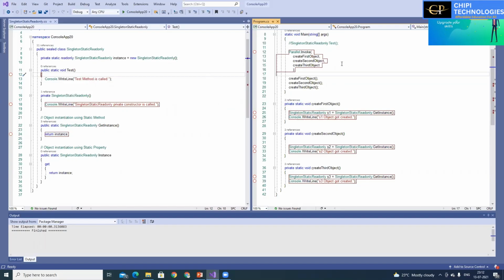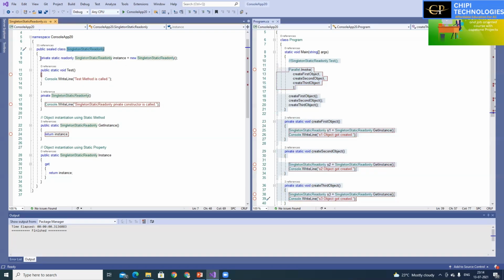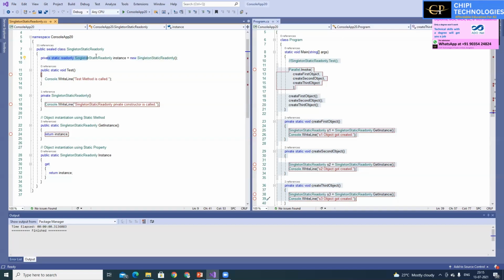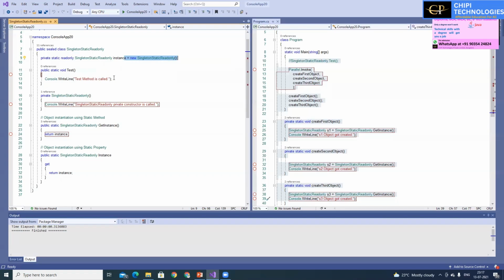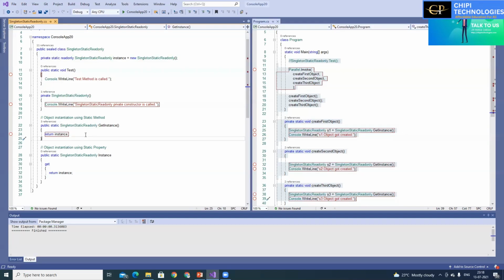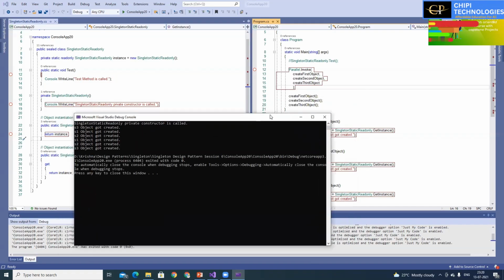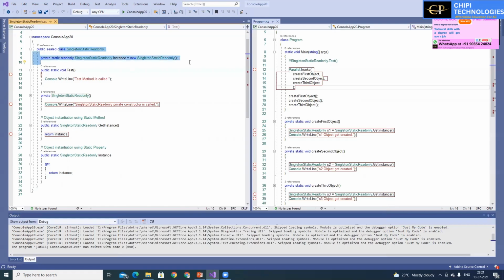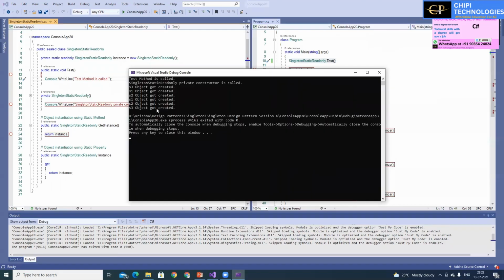Singleton Design Pattern Session 6-Simplest way of implementing Thread Safe Singleton Design Pattern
Welcome to Session 6 of the C# Design Patterns Series by ChiPi Technologies, hosted on Affordable Education For All.
In this session, we explore the simplest and safest way to implement a Thread Safe Singleton Design Pattern in C#.
This method is clean, efficient, easy to understand, and widely used in real world multithreaded applications.

This video is especially important for developers preparing for C# interviews, .NET system design questions, or those who want to build robust and thread safe applications.

The simplest way to create a Thread Safe Singleton in C#

Why this method is preferred over traditional locking mechanisms

How static constructors provide built in thread safety

Differences between basic Singleton and Thread Safe Singleton

Real world use cases of Thread Safe Singleton

Common interview questions related to thread safety in Singleton

This video is part of the Singleton Design Pattern in C# series.
Earlier sessions include:
Session 1 – Introduction to Singleton
Session 2 – Simplest Singleton Implementation
Session 3 – Thread Safe Singleton
Session 4 – Double Check Locking Implementation
Session 5 – Importance of Sealed Class in Singleton

In this session, we simplify thread safety using static initialization.
Upcoming sessions will cover Lazy Initialization, Eager Initialization, and Real World Scenarios.

About ChiPi Technologies

At ChiPi Technologies, we focus on clear, practical, and professional explanations of real world programming concepts.
Through Affordable Education For All, we aim to make high quality technical education accessible to everyone without barriers.

"Because true learning should be Affordable Education For All."

If you have ever searched for:

Simplest thread safe singleton implementation in C#

Thread safe singleton using static constructor

Easy thread safe singleton pattern

How to create a thread safe singleton in C#

C# singleton interview question

Then this session is perfect for you.

Key Takeaways

Learn the simplest method to implement Thread Safe Singleton

Understand how static initialization ensures thread safety

Avoid common beginner mistakes in Singleton design

Build a strong foundation for C# design pattern interviews

Write cleaner, safer, and more efficient C# code

If this video helps you:
to Affordable Education For All for more tutorials on C#, Design Patterns, and Software Development by ChiPi Technologies.

Chapters

00:00 Introduction
01:10 Recap of Previous Session
03:15 Problems in Manual Thread Safe Implementations
05:40 Simplest Thread Safe Singleton Using Static Initialization
08:10 Code Walkthrough and Explanation
10:45 Best Practices and Real World Use Cases
12:25 Summary and What Is Coming Next

Search Keywords (for Discoverability and SEO)

Use these inside your title, description, and YouTube transcript naturally.
These are real search terms learners use.

simplest thread safe singleton c#
easy thread safe singleton c#
c# thread safe singleton static constructor
singleton pattern c# thread safe example
static initialization singleton c#
singleton design pattern c# tutorial
thread safe singleton implementation c#
c# singleton best practices
how to create thread safe singleton in c#
c# interview questions singleton
singleton vs static class c#
difference between singleton and thread safe singleton
c# design patterns for beginners
singleton implementation step by step c#
chiPi technologies c# tutorial
affordable education for all c# learning
creational design pattern c#
singleton pattern c# example
c# multithreading basics
thread safety in c# singleton
singleton class example in c#
learn c# design patterns
c# programming interview preparation
singleton pattern real world example c#